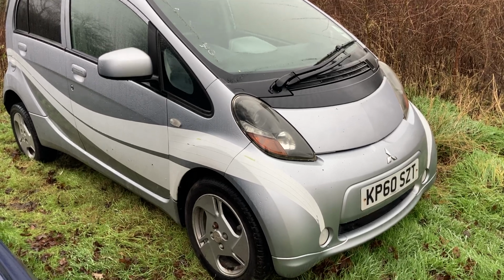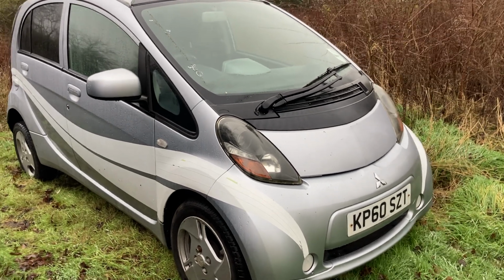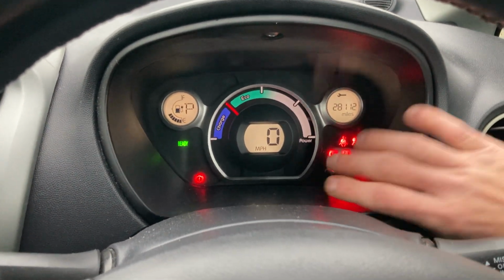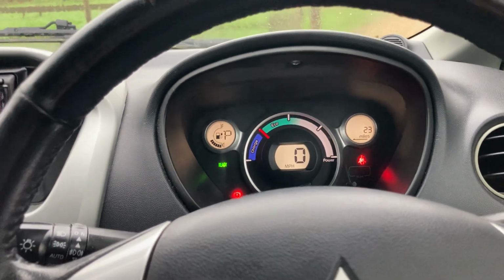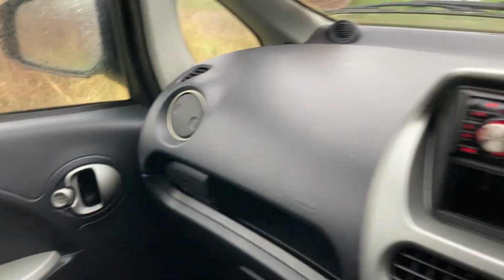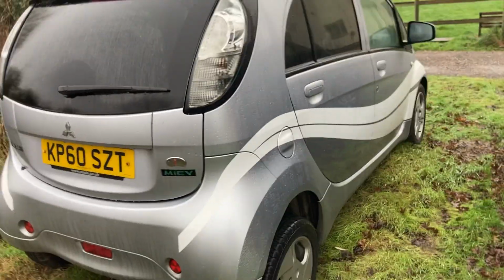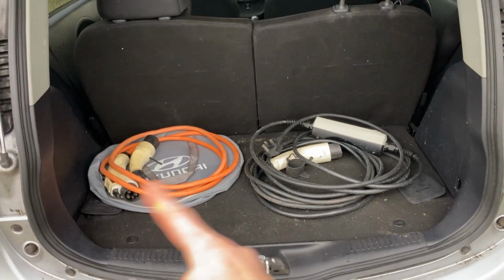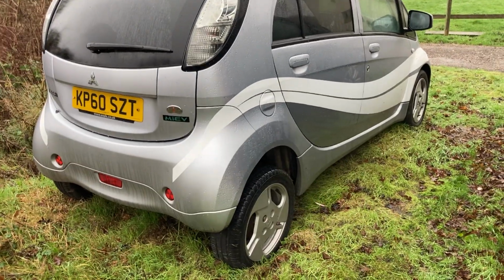Should I scrap this fully working EV with MOT for one flaw? Would anyone want it?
Should I scrap this EV for one flaw?  Fully working with 10 months MOT but what should I do? A couple of people need parts but shouldn't it stay on the road?

If you are interested in carrying out some basic maintenance tasks on your EV I have collated some information from the "best of the web" into some concise videos which can be accessed here:

To watch the videos or for member only chat and the opportunity to be involved in driving the content on this channel, join at the link below - its ridiculously cheap, its just to cover the costs involved, thanks!

Please note - I am a qualified EV mechanic.  Please do not replicate any work mentioned unless you have the necessary skills and equipment!